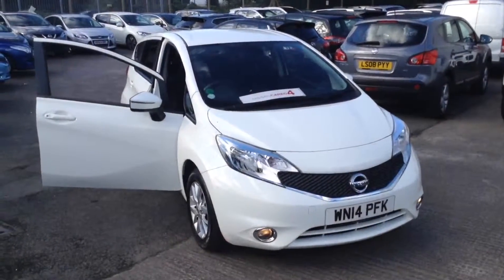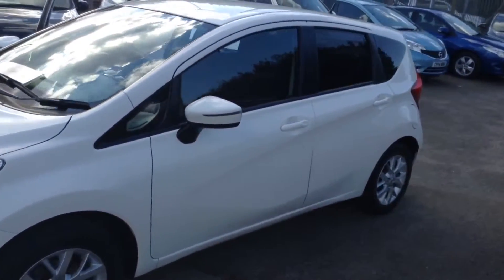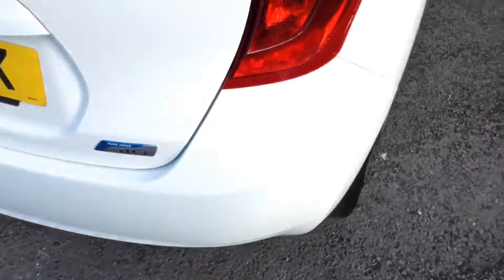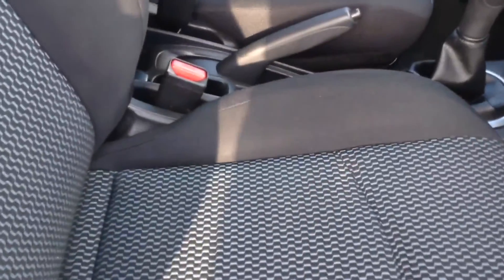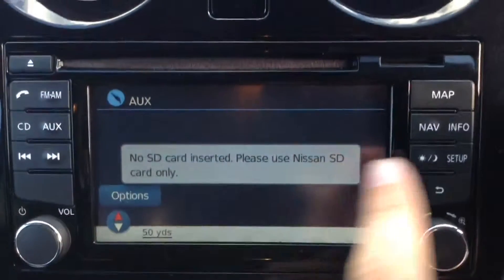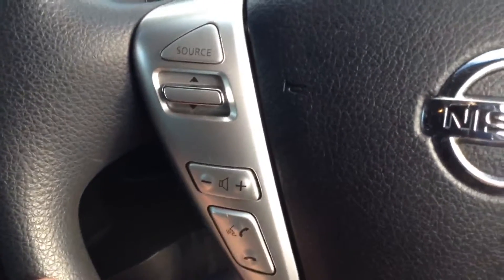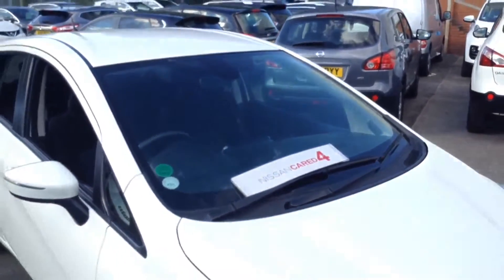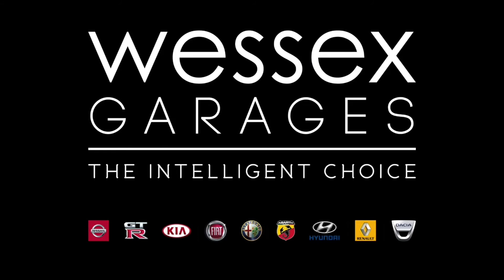Wessex Garages | USED Nissan Note Acenta Premium at Pennywell Road, Bristol | WN14PFK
Here we have a USED Nissan Note Acenta Premium, this 5 Door Hatchback has a 1.5 Puredrive dCi Engine, was registered in March 2014, has a 5 Speed Manual Transmission and comes in White. This vehicle is available to view at our Used Car Supercentre on Pennywell Road, Bristol.